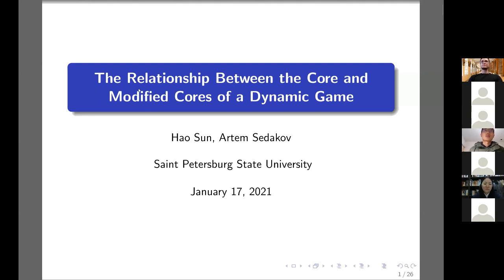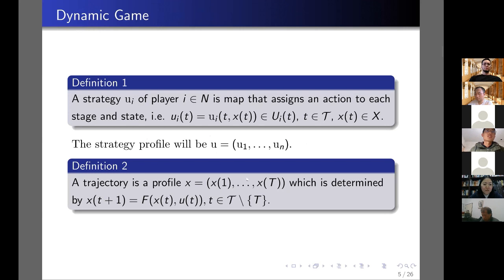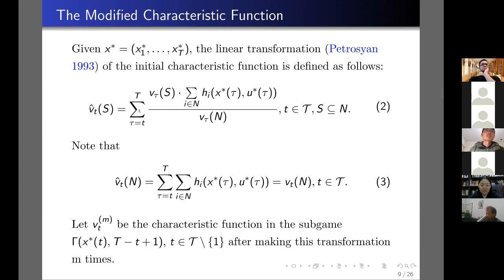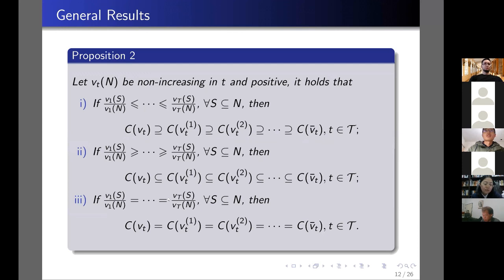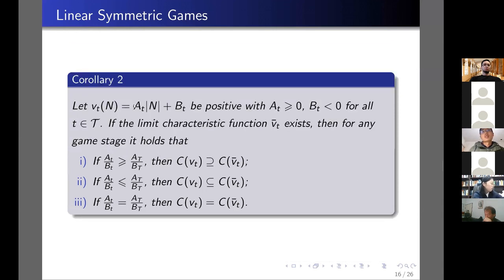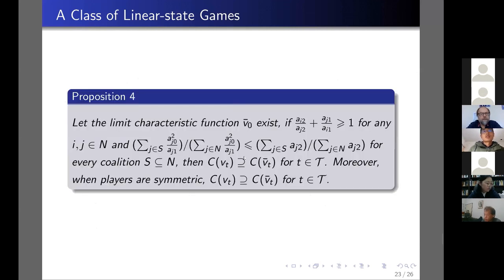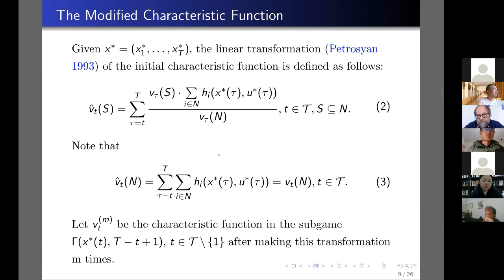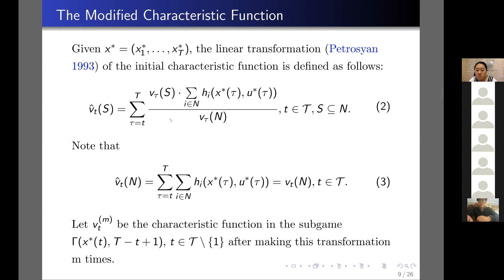8.Relationship Between Core and Modified Cores of Dynamic Game